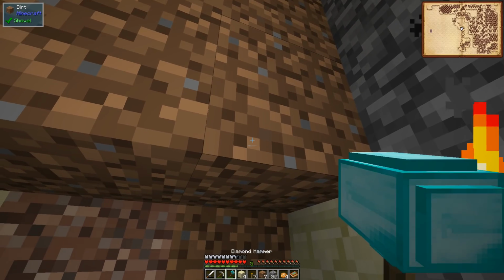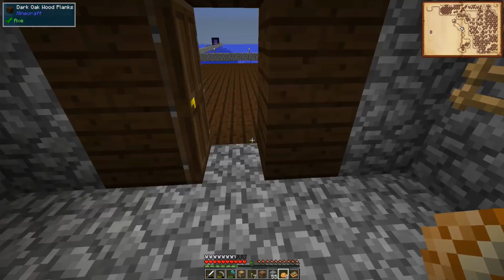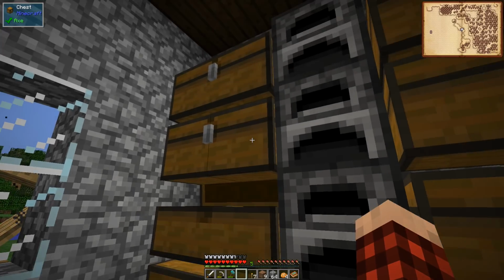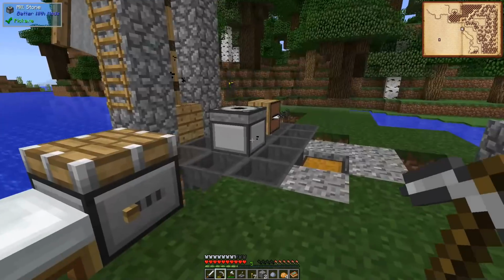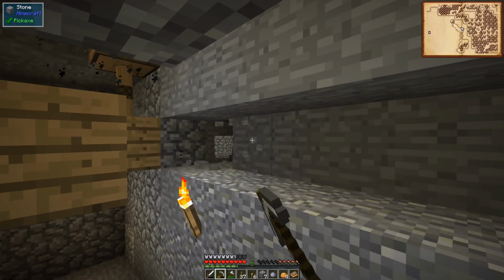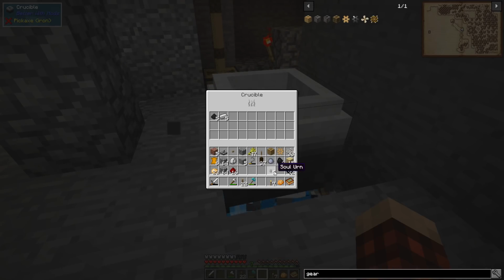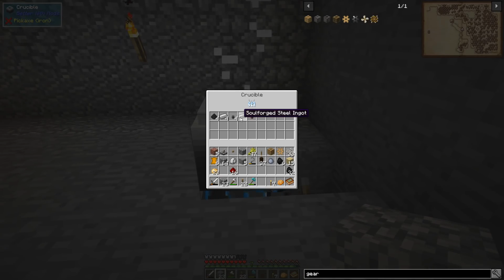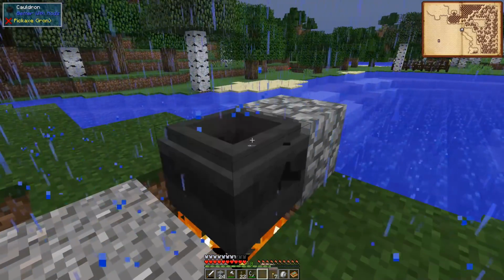1.12 Modded Minecraft OMOM Season 3: Better With Mods Episode 11: Pulleys and Steel!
After the long tedious grind that was Season 2, we are going to take it a bit easier on ourselves and have a little fun this season!  Better With Mods is amazing, it has a nice progression line, lets build cool things, and most importantly have a ton of fun!

This pack has just a few mods that improve minecraft quality of life, and only contains Better With Mods as its main content mod.

World Seed: Season3